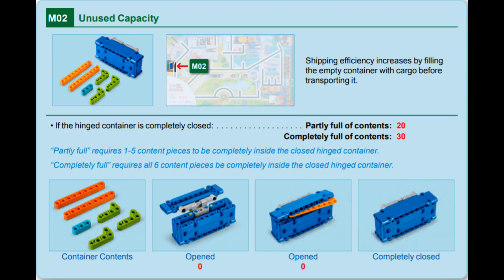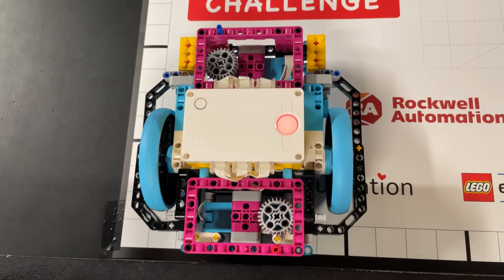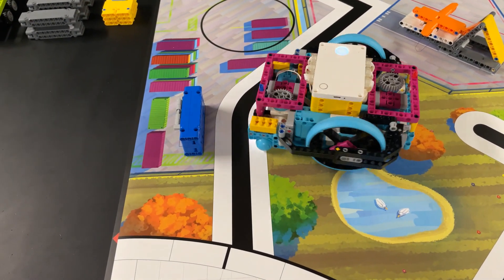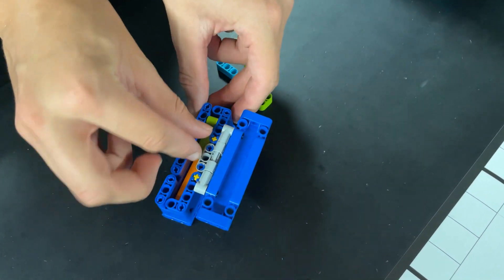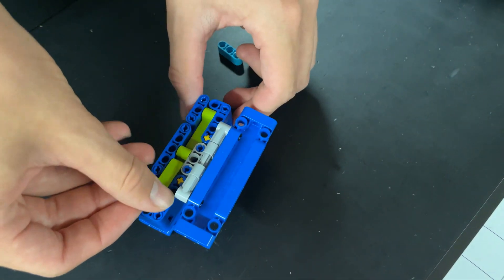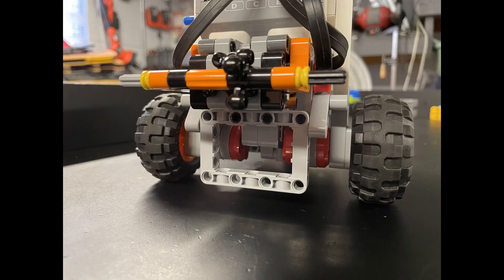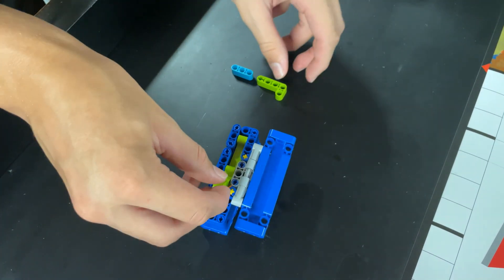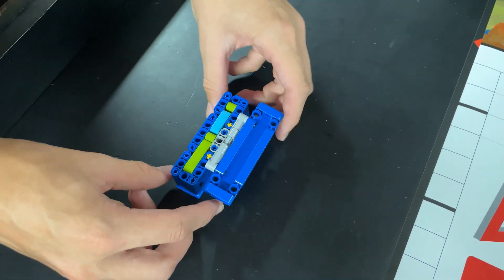2021-2022 FLL CARGO CONNECT M02 Unused Capacity solutions with EV3 and Spike Prime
This video shows the completion of the Unused Capacity mission (M02) from this years 2021/22 Cargo Connect robot game using the Spike Prime Advanced Driving Base and EV3 Driving Base. Do not watch if you do not want to see this mission being done. Hope you enjoy!

Intro: 0:00
Background: 0:14
Spike Prime Robot Solution: 0:45
EV3 Attachment: 1:18
EV3 Robot Solution: 1:33
Outro: 2:09